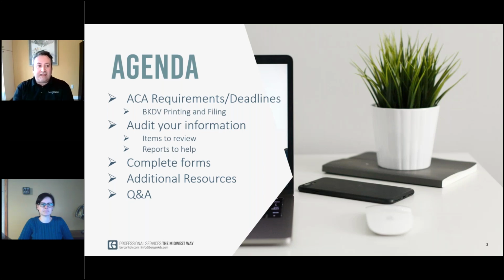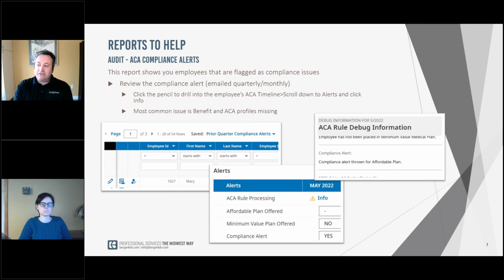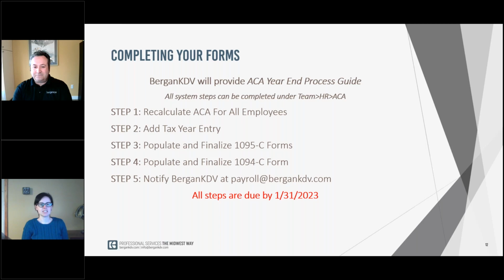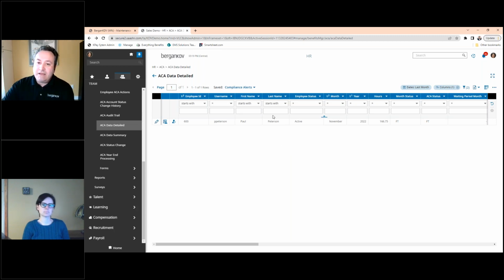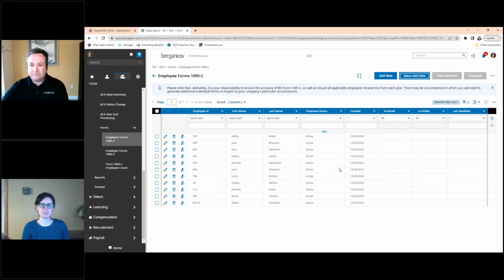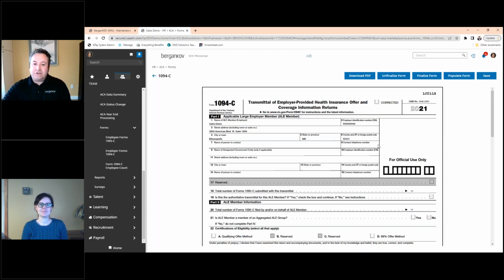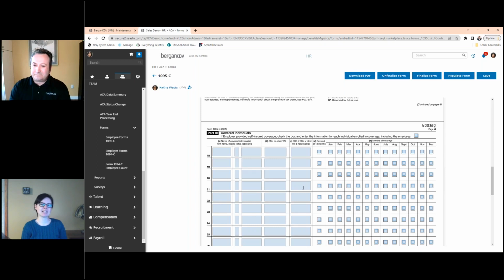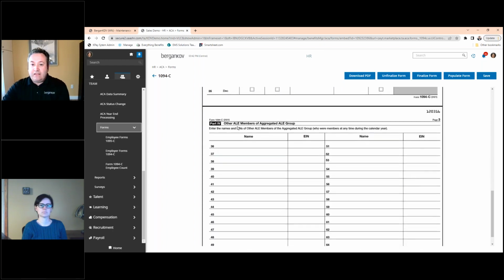K Pay Webinar ACA